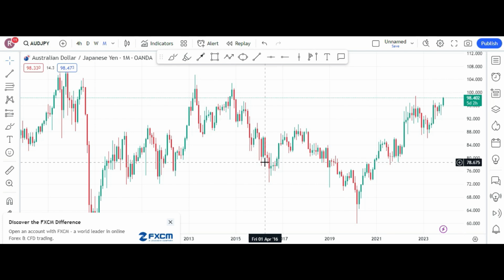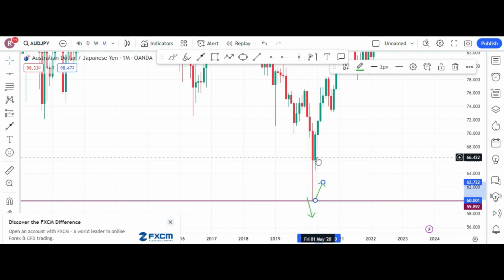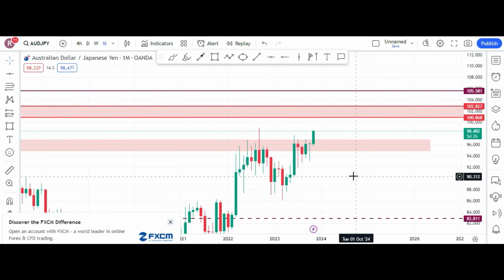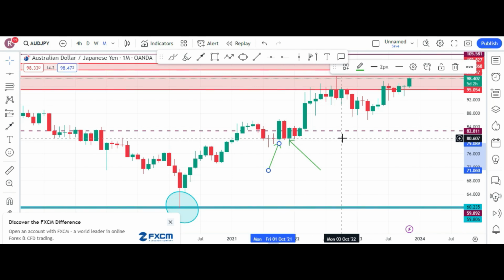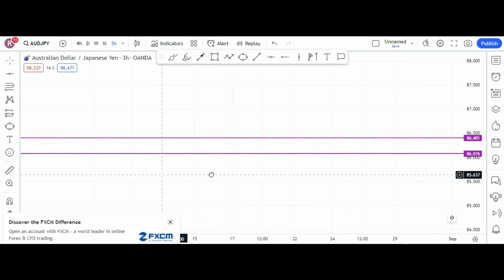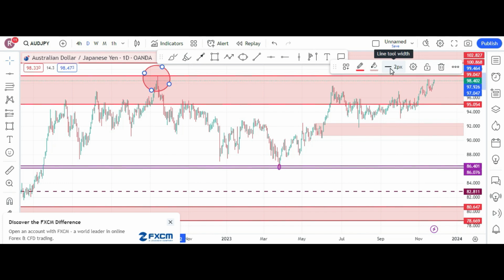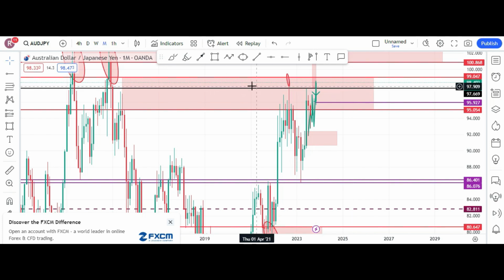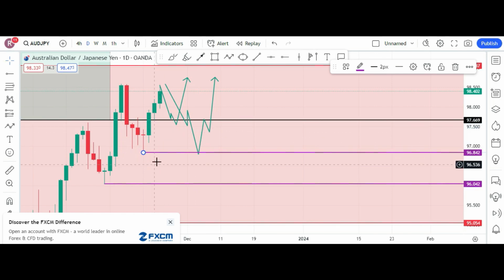AUDJPY TRADE INSIGHT 25TH NOVEMBER 2023 (WEEKLY)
THIS IS A DETAILED ANALYSIS OF AUDJPY FOR FOREX TRADERS. FOR ANY TRADE TAKEN BASED ON THIS ANALYSIS WE DON'T BEAR ANY RESPONSIBILITY FOR ANY SUCH LOSS AND NEITHER WE HAVE ANY PART IN THE PROFIT. IT IS COMPLETELY HIS OR HER DISCREATION.